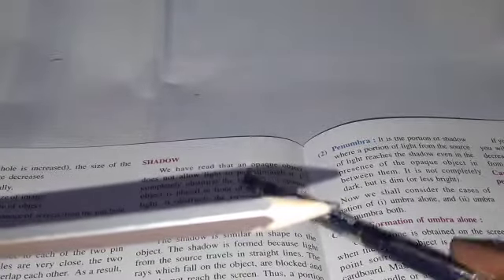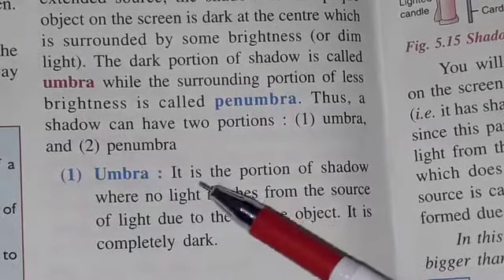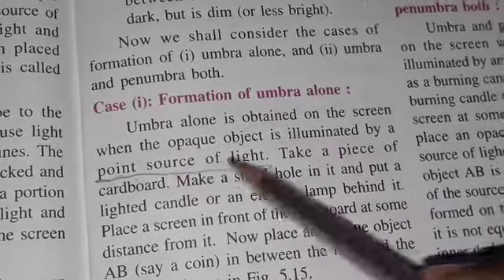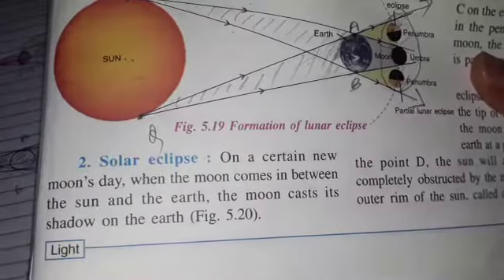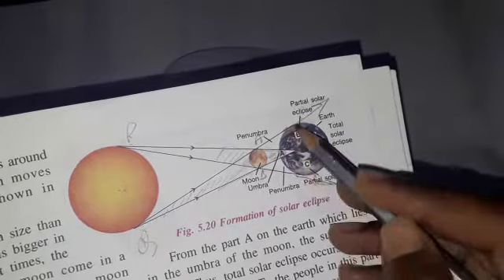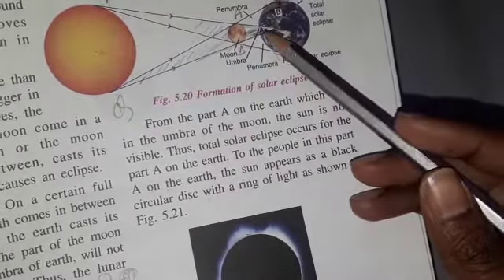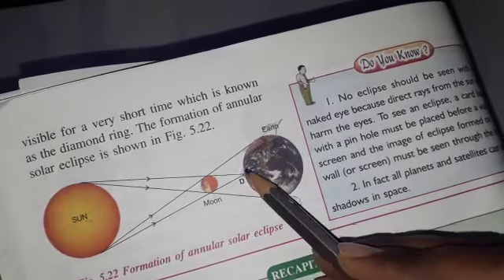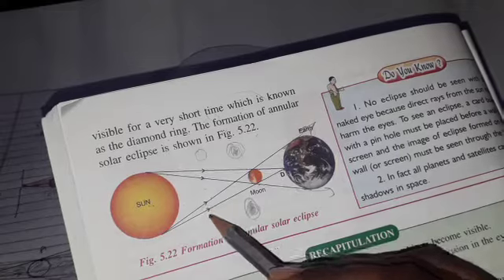formation of umbra and penumbra| Lunar and solar eclipse